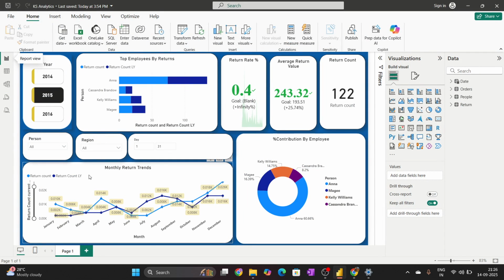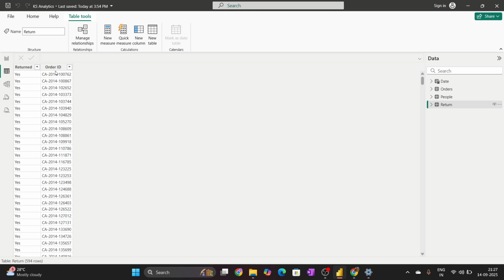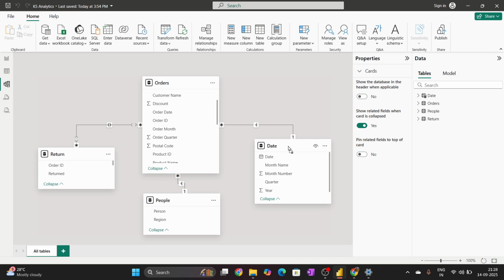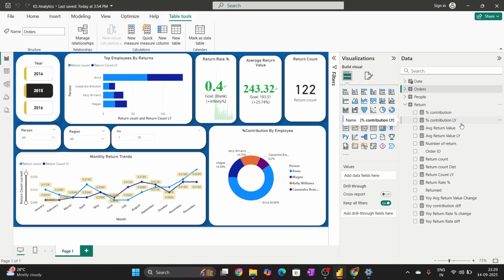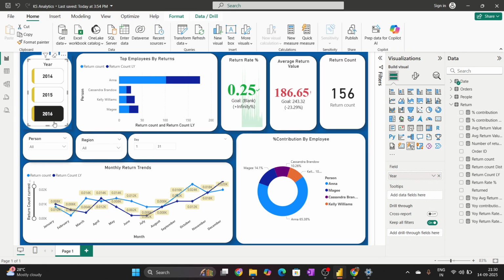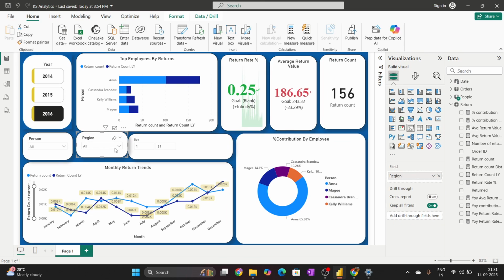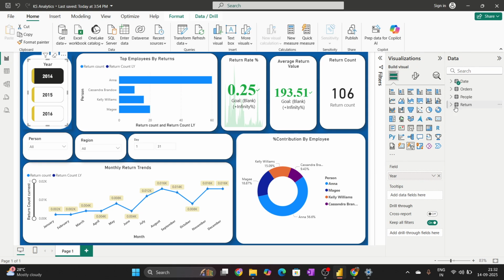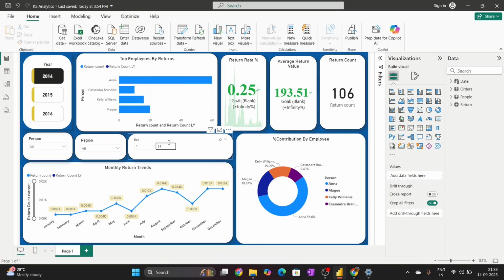POWER BI | Project BY Sanskar Pandey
Hello This is sanskar i am creating the Power BI Dashboard for reprsenting the year of year changes in product